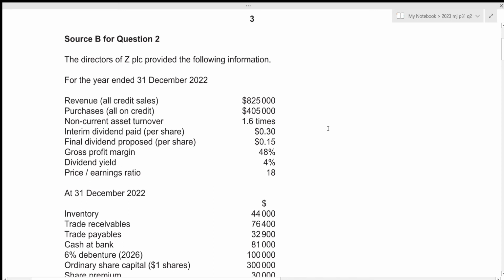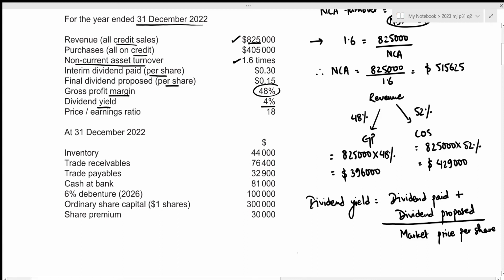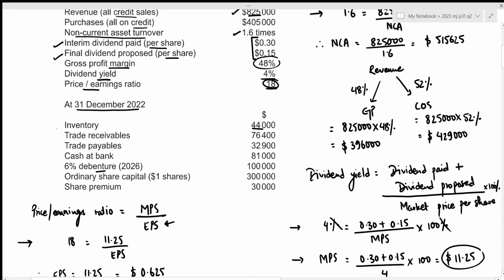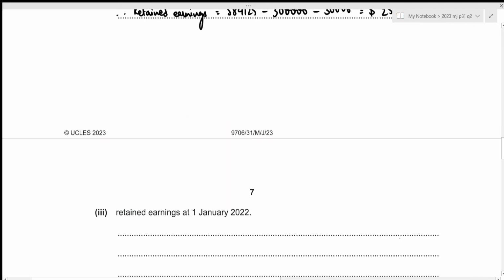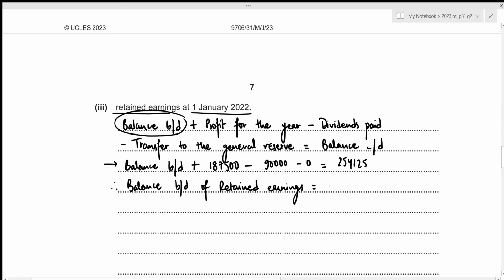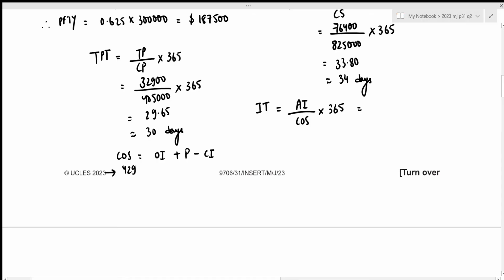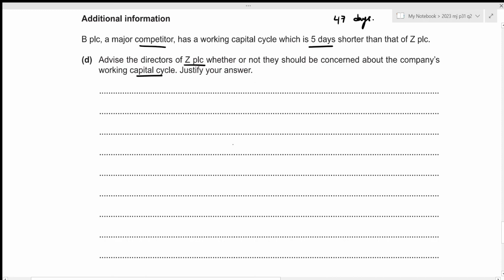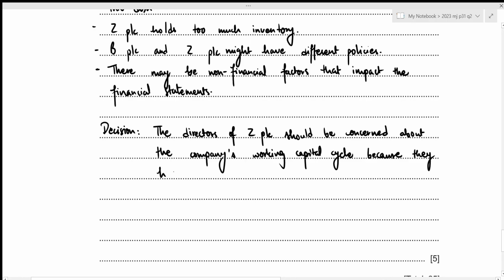A Level Accounting May June 2023 Paper 31/33 9706/31/33 Question 2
A Level Accounting May June 2023 Paper 31/33 9706/31/33 Question 2 solutions

Timestamps:
0:00 Introduction
0:25 Insert
5:18 Part (a)
6:01 Part (b) (i)
7:44 Part (b) (ii)
9:41 Part (b) (iii)
13:24 Part (c) (i)
17:41 Part (c) (ii)
18:58 Part (d)